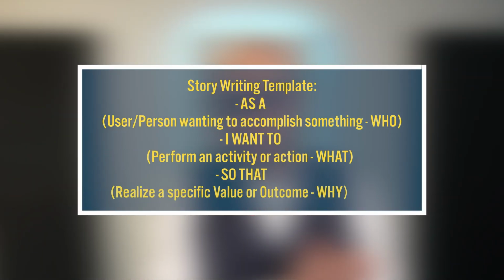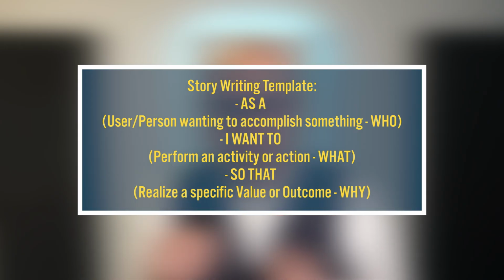How to Define Your Assignments Like a Pro | User Stories for Students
Ever stare at an assignment and not know where to start? This video gives you a simple formula to define exactly what you're doing, why you're doing it, and how you'll know when it's done.
In this video, you'll learn how to use User Stories — a technique borrowed from the world's top software and product teams — to bring crystal-clear focus to every assignment, project, or task on your semester roadmap.
In this video you'll learn:

What a User Story is and why it works for students
The simple 3-part formula: As a [Student], I want to [Action], so that [Outcome]
The difference between Stories and Tasks — and why mixing them up slows you down
What a Definition of Done (DoD) is and how to use it to know exactly when your work is complete
How to apply User Stories to real assignments like essays, group projects, and research papers

The formula in action:

As a Student in English 100, I want to write an essay that is graded by my instructor as an A+ or better.

It's simple, outcome-focused, and connects directly back to your OKRs and Dean's List goals.

📚 This is part of Student Success Strategies: Tools for Top Achievers in College and Beyond — Module 2: Big Picture Planning & Strategic Thinking.
▶️ Next Video: Building & Managing Your To-Do List — The Student Backlog
⬅️ Previous Video: Semester Roadmapping — Plan Your Entire Term in One Session